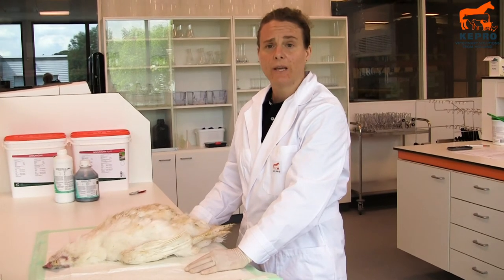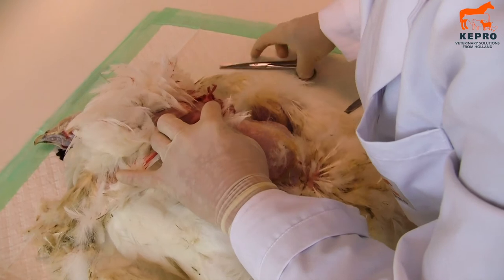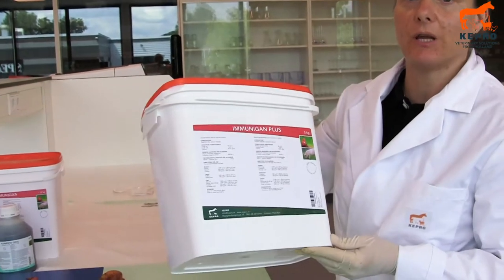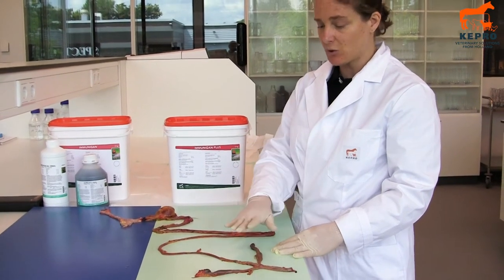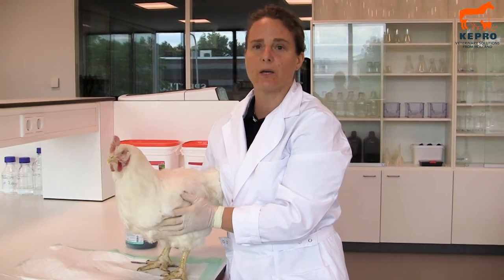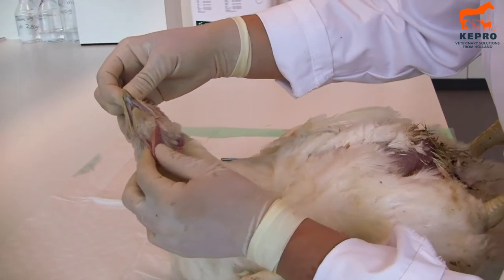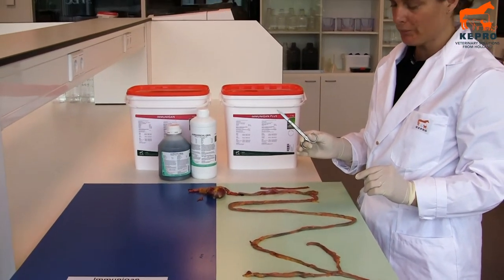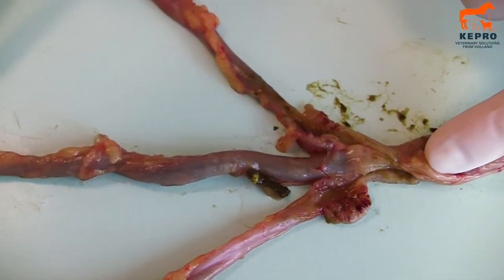Gut health post mortem -poultry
Checking gut health by means of post mortem - broiler breeder Ross